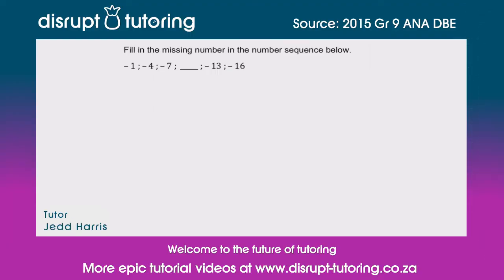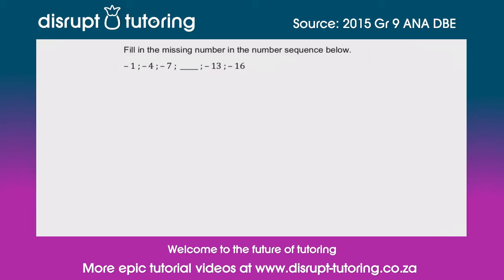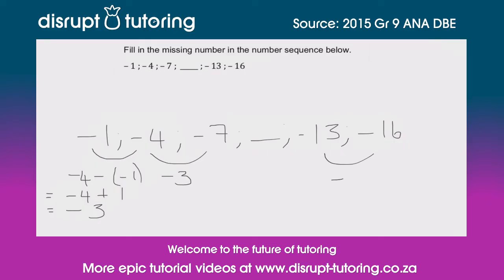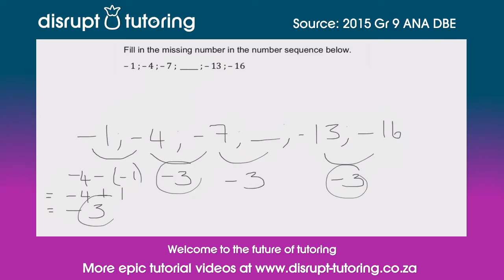#80 Arithmetic sequence with negative common difference